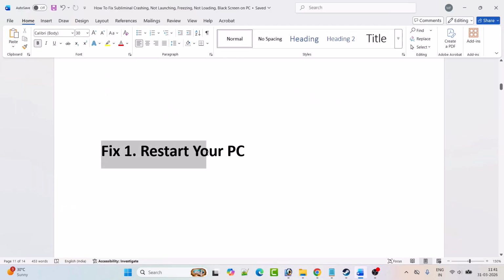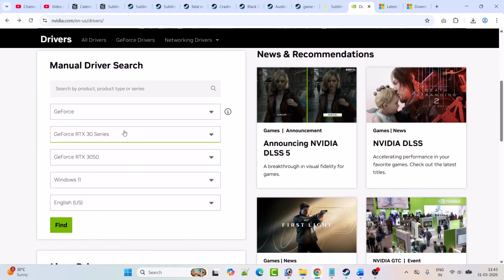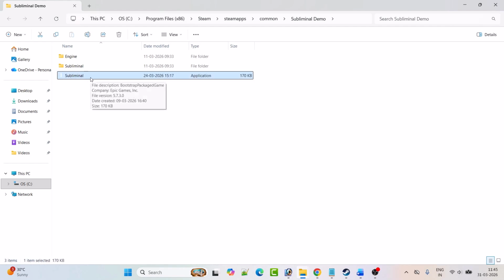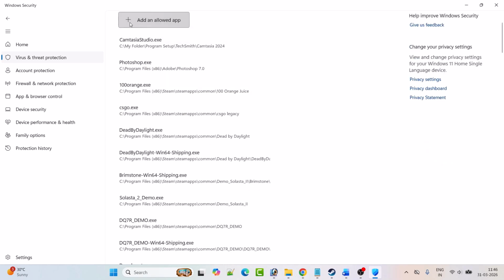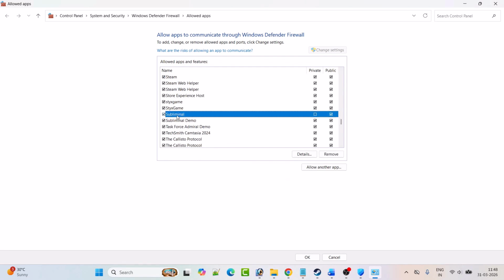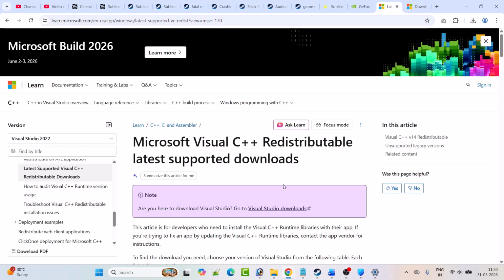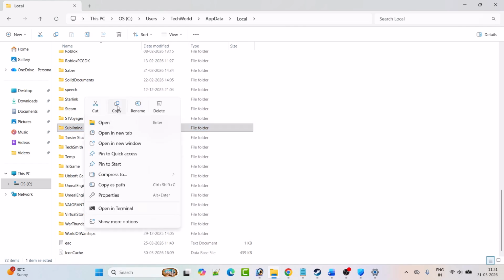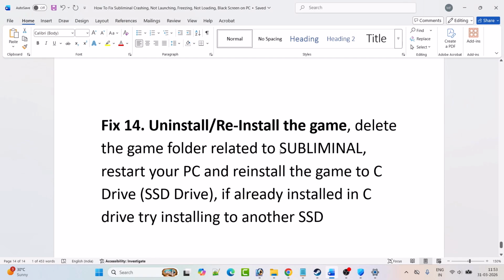Fix Subliminal Not Loading/Stuck on Loading Screen/Black Screen Issue on PC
In This Video Guide, You Will Learn How To Fix Subliminal Not Loading on PC. Fix Subliminal Stuck on Loading Screen. Fix Subliminal Black Screen Issue on PC. How To Fix Subliminal Stuck on Infinite Loading Screen on PC. How To Fix Subliminal Stuck on Black Screen on PC.

I Hope any one of the fixes mentioned in the video would help you to solve Subliminal Crashing/Crash To Desktop (CTD)/Crashes at Startup/Freezing on PC.